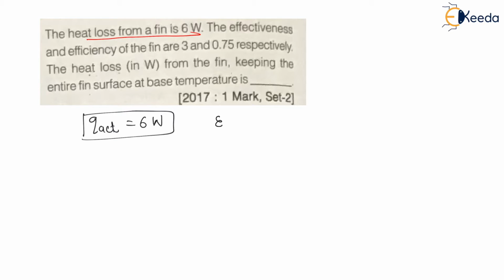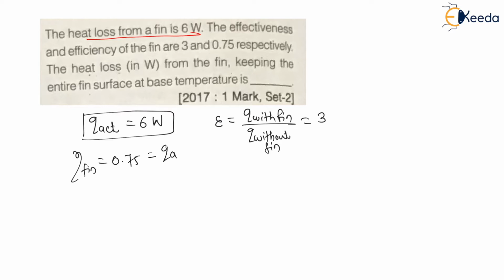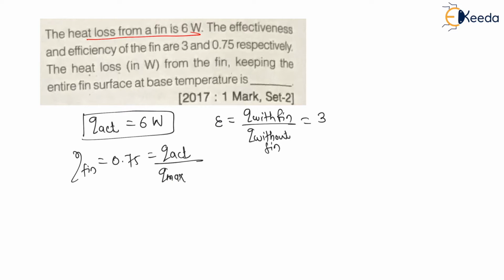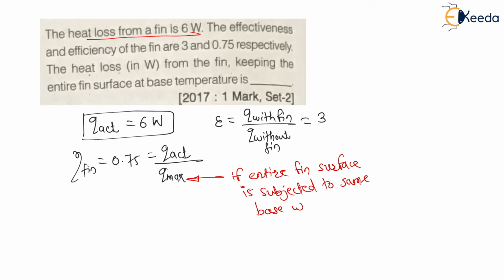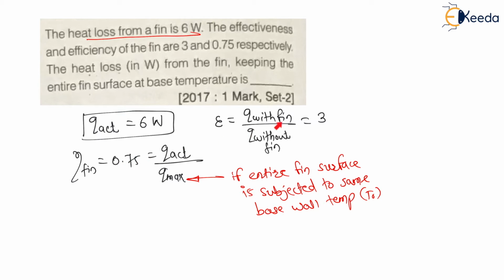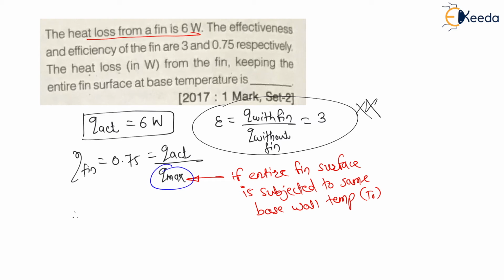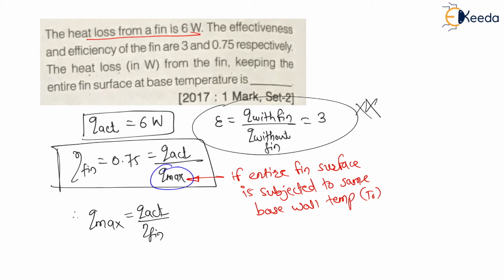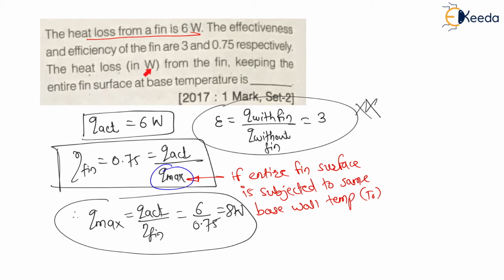GATE 2017: Heat Transfer from Fin | Fins | GATE ME Heat Transfer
Welcome to our GATE 2017 Heat Transfer tutorial! In this video, we dive into the crucial topic of Heat Transfer from Fin. Understanding the principles of heat transfer is essential for Mechanical Engineering aspirants. We break down the concept of fins and their role in the process. Follow along for a clear grasp of GATE ME Heat Transfer. Don't miss out on this valuable knowledge!

Happy Learning.